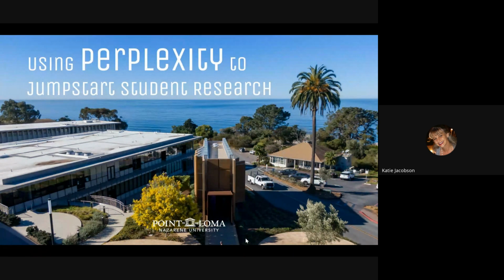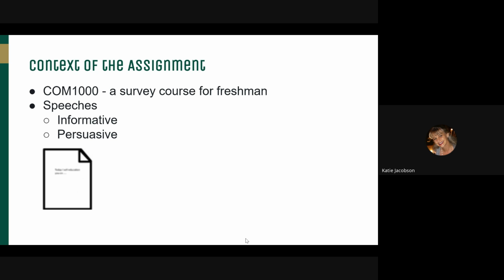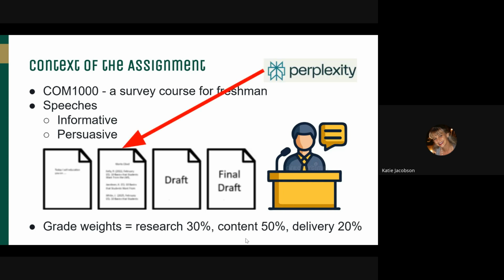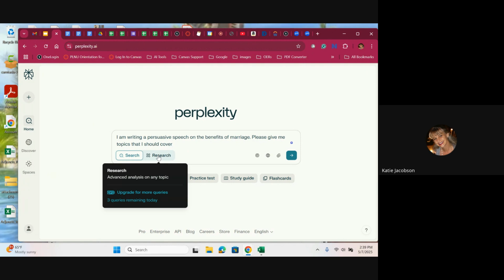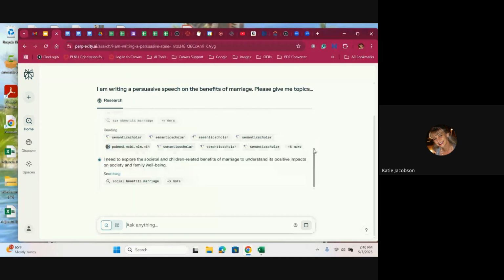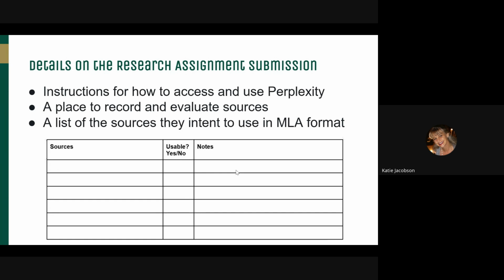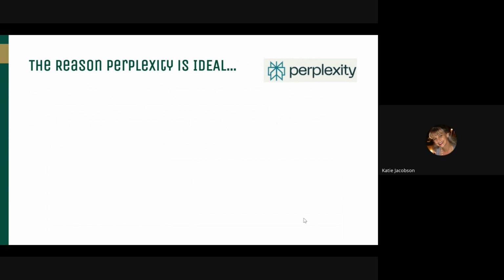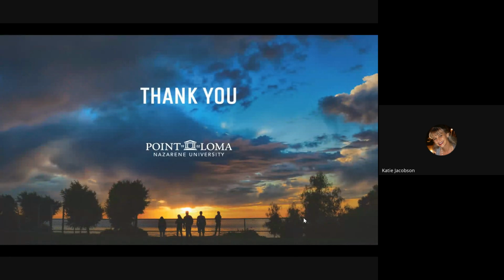AI in Action | Using Perplexity to Jumpstart Student Research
Session Speaker: Katie Jacobson, MAED - Director of Instructional Technology & Adjunct Instructor of Communication Studies at PLNU

This session explores how I ask students to use Perplexity to jumpstart their research for a persuasive speech. I will talk about how the instruction for speech writing is scaffolded, how using Perplexity works into that scaffold, features of Perplexity that make it suitable to this assignment, and how to evaluate the sources they find based on select criteria.​​​​​​

Speaker Bio: Katie Jacobson serves as the Director of Instructional Technology at Point Loma Nazarene University (PLNU). She has a background in instructional design across industries such as software development, defense, healthcare, retail, and higher education. She has developed soft skills training on topics like team building, conflict resolution, leadership, and change management. At PLNU, she leads the Office of Instructional Technology (OIT), expanding its faculty and student support services, including Canvas administration and various instructional technologies. She also oversees the Student Technology Assistance Resource (STAR) program, which helps faculty integrate technology. Since 2015, she has served as adjunct faculty, teaching in Organizational Management, Child Development, and Communication Studies.